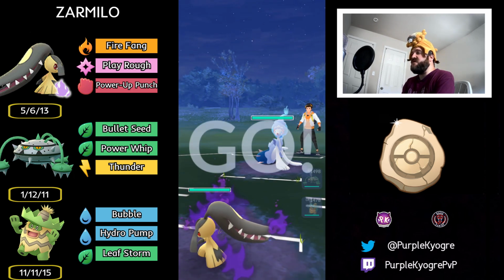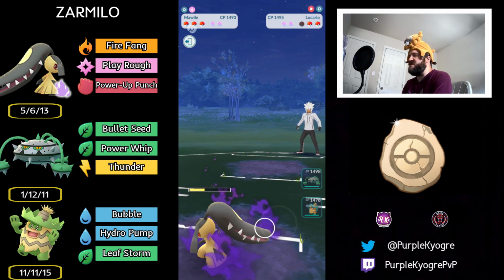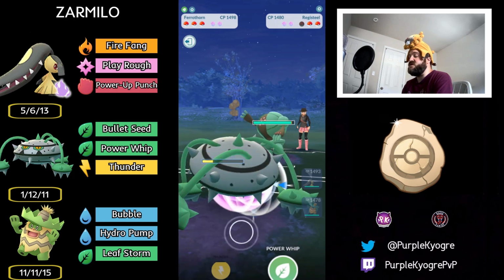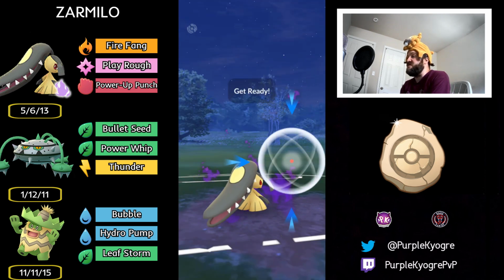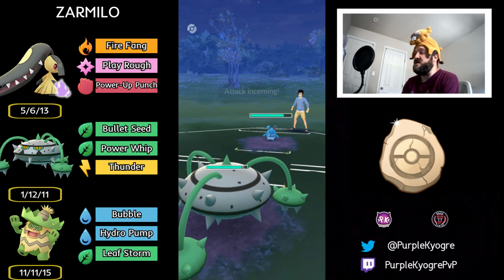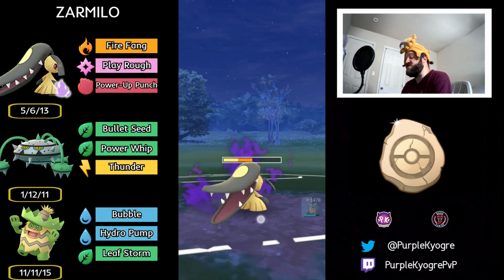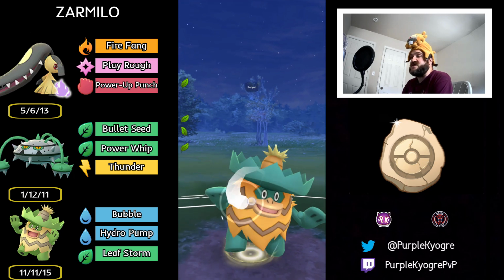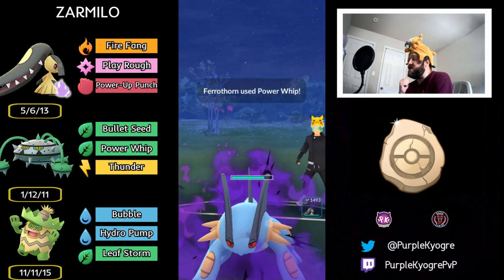Double Grass goes 5-0 in the Fossil Cup for Pokemon GO Battle League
If you can help me with my trip to Seattle, I would greatly appreciate it: